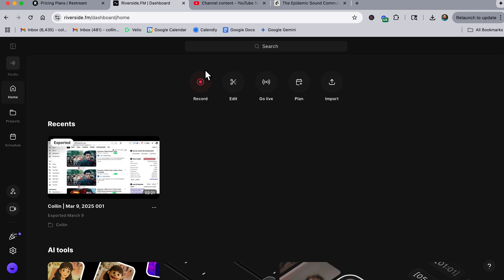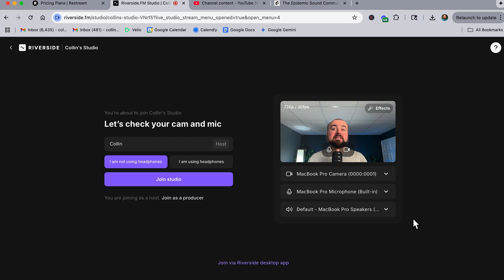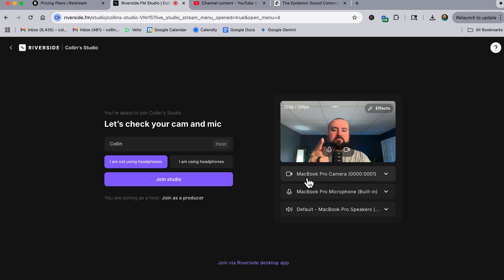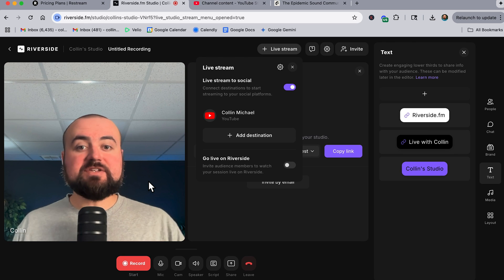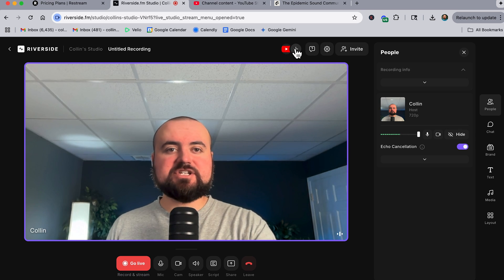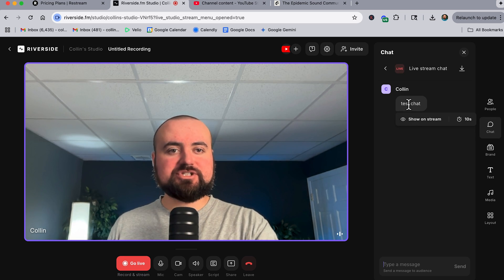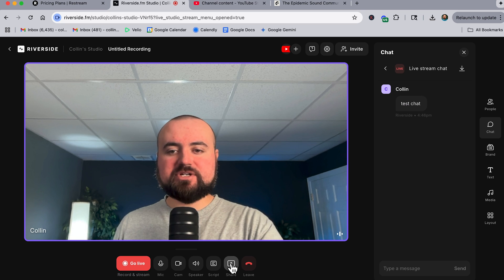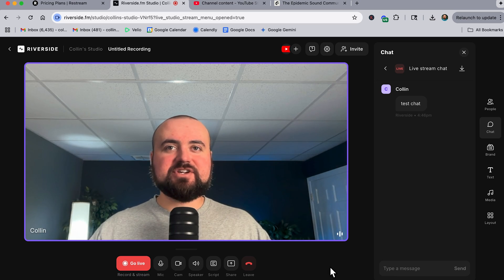How To Go Live On YouTube In Under 2 Minutes! (2025 Guide)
Learn how to livestream on YouTube fast!

I get paid a commission at no extra cost to you.